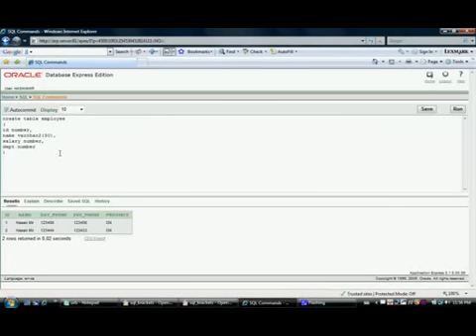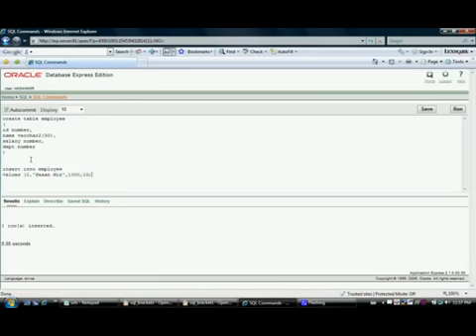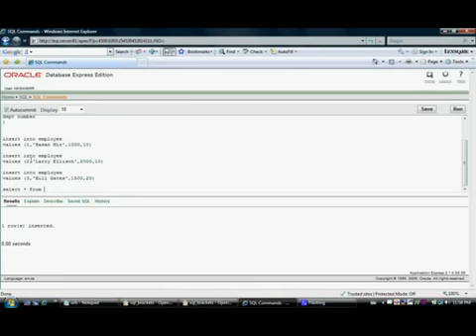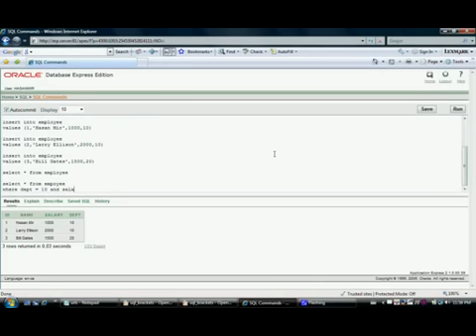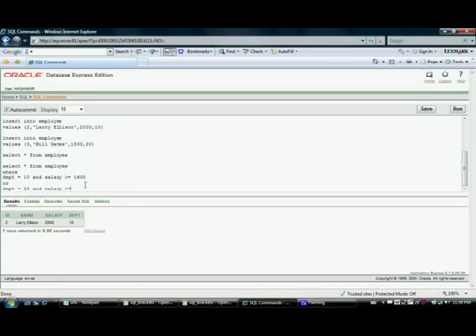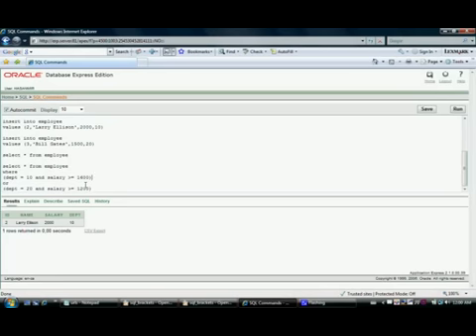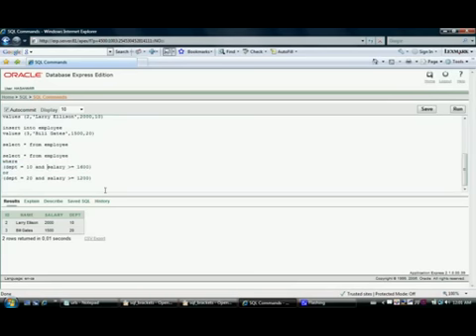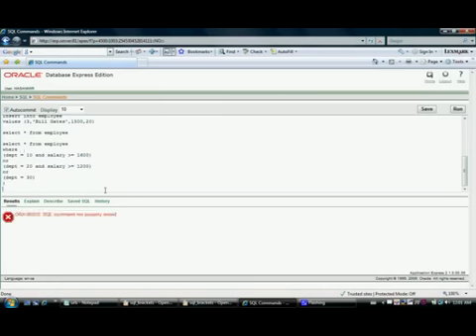Using Brackets in SQL to Simply Where Clause - PART 2 - SQL LESSON 16